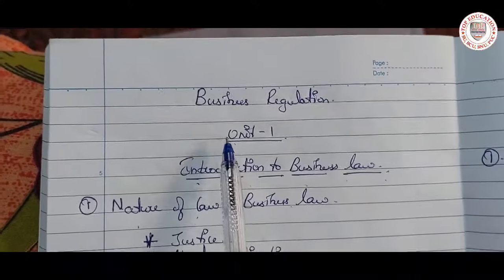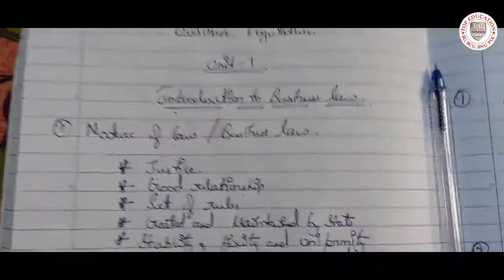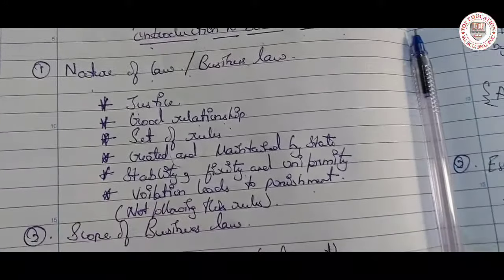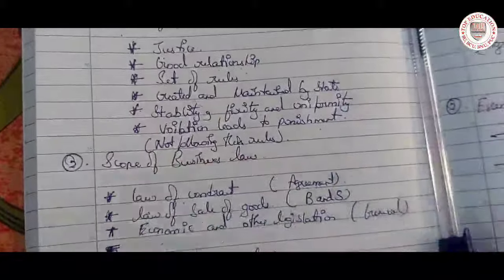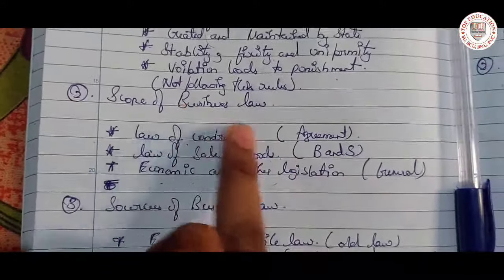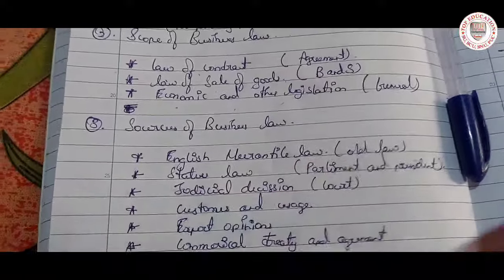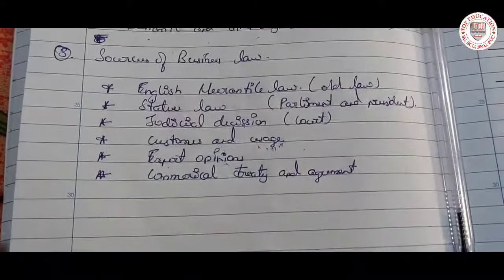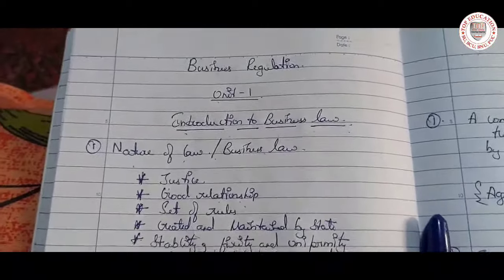BUSINESS REGULATIONS CHAPTER 1 INTRODUCTION TO BUSINESS LAW IMPORTANT QUESTIONS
TOP EDUCATION

VIDEO CREDITS : SURENDAR SINGH